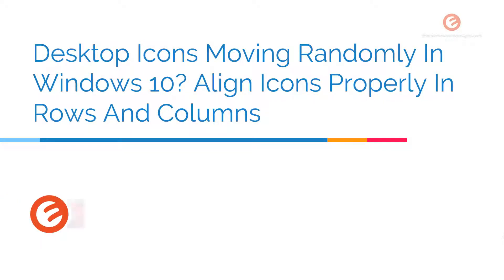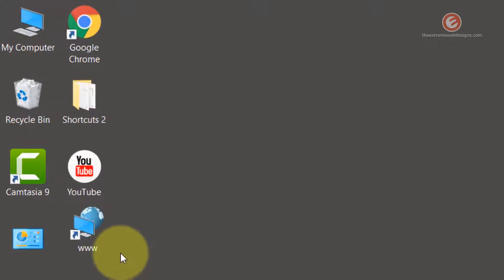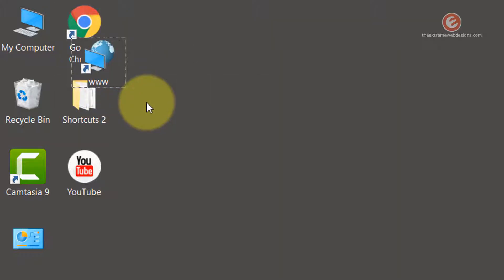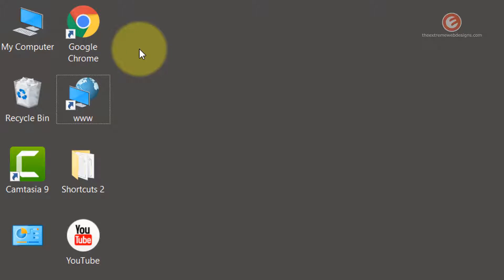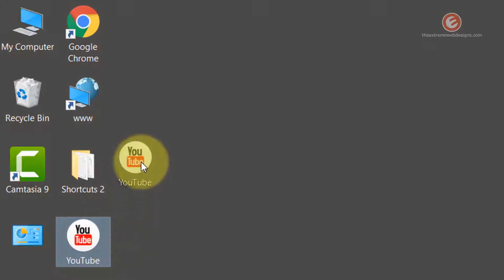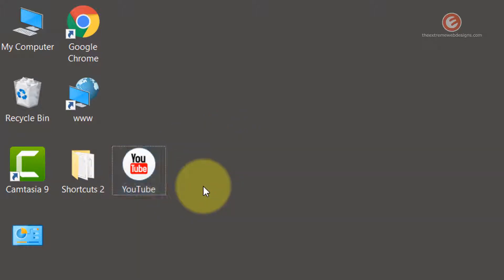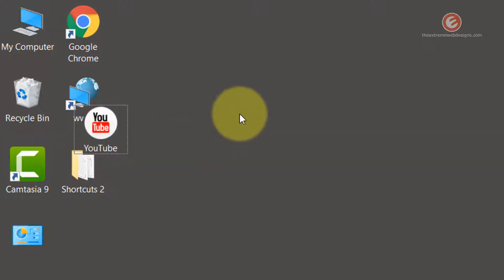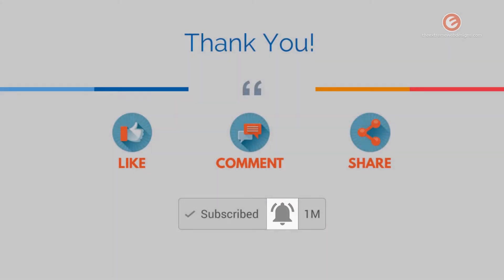Desktop Icons Moving Randomly In Windows 10? Align Icons Properly In Rows And Columns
Are the desktop icons moving randomly in Windows 10? In this video, I will show how to:
● Align icons properly in rows and columns OR
● Lock desktop icons in Windows 10 OR
● Stop icons from moving randomly in Windows 10 OR
● Stop icons overlapping on desktop in Windows 10